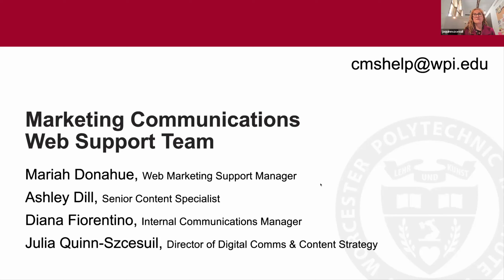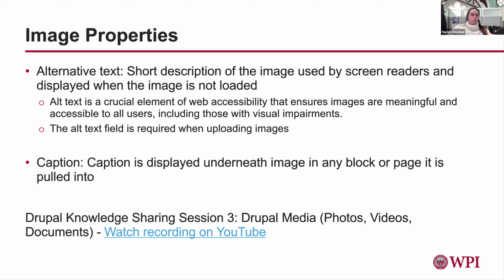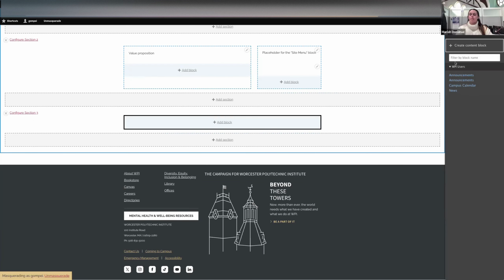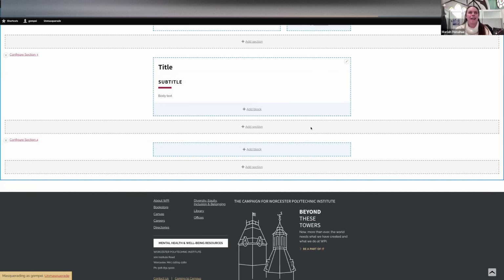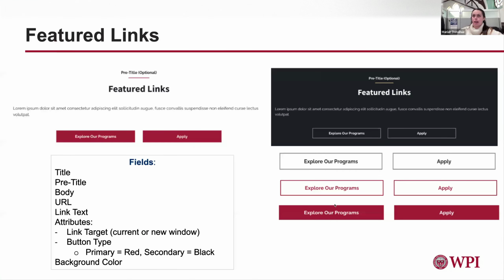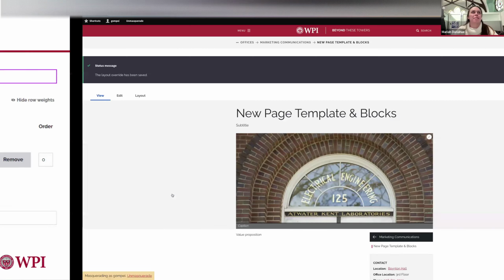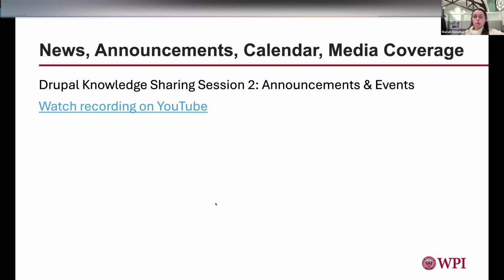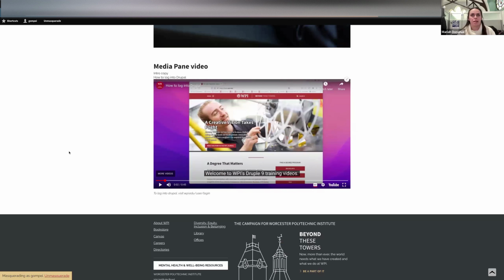Drupal Knowledge Sharing Session 4 2/11/25 - Blocks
In this Drupal Knowledge Sharing Session, we covered default Drupal page templates and how to implement common blocks.